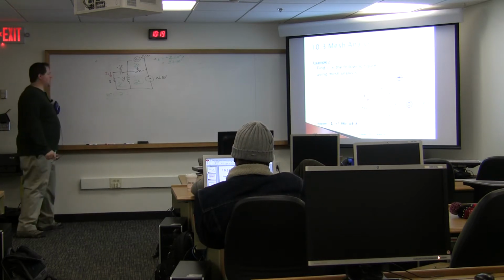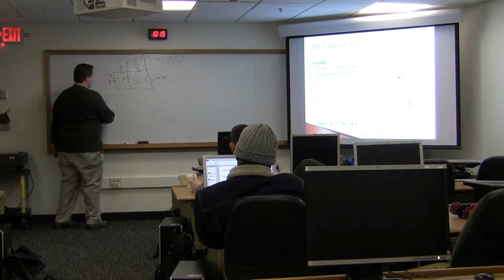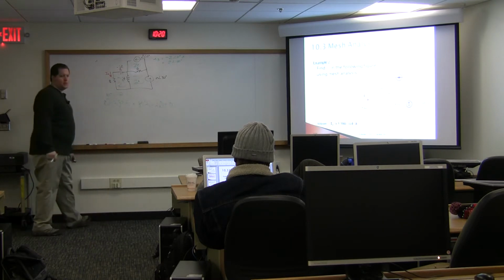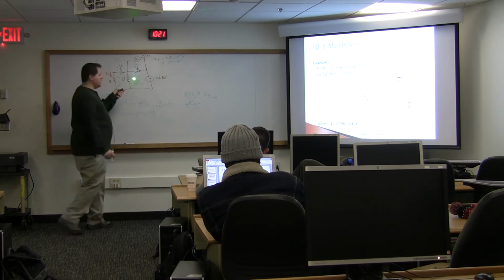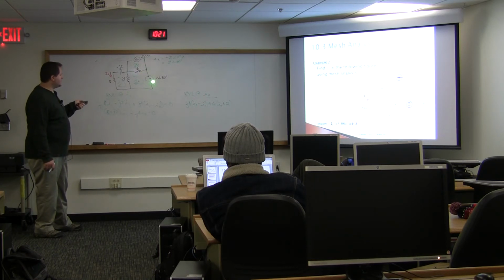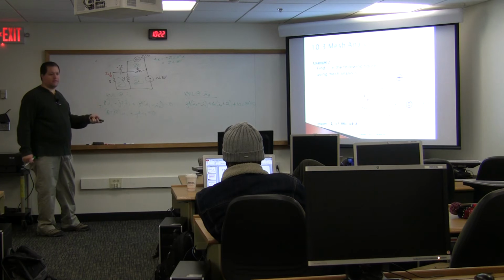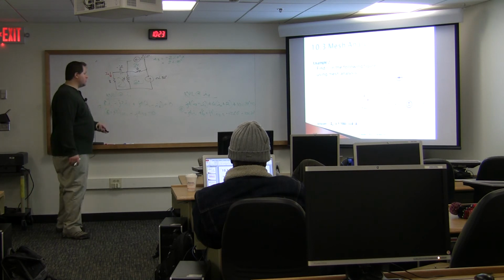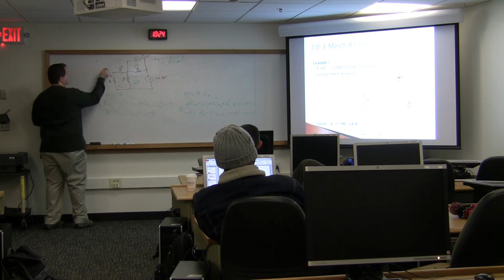EE221 Ch10p2 ACMesh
Fairfield University, EE221 Frequency Domain Circuit Analysis, Ch 10, part 2 on AC Mesh Analysis. Prof. Munden.